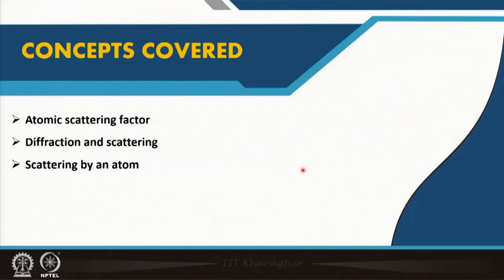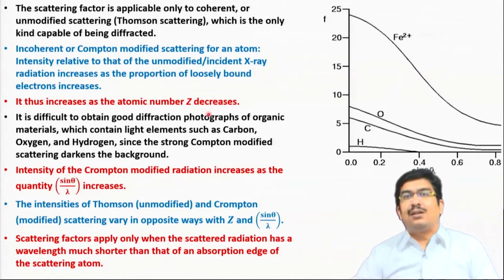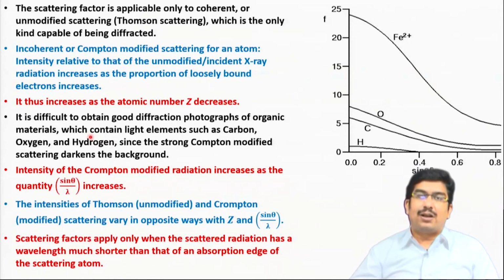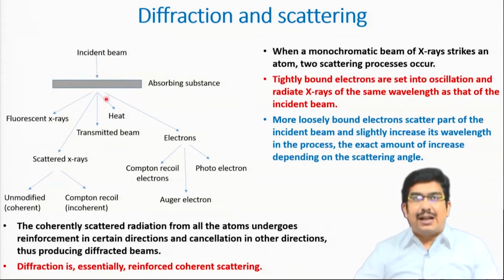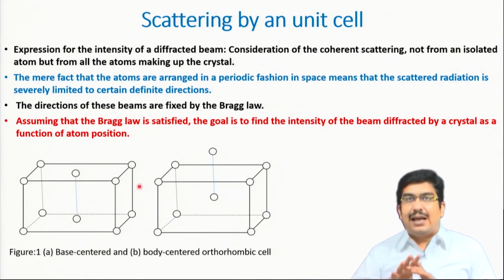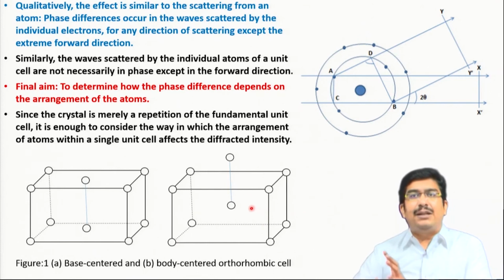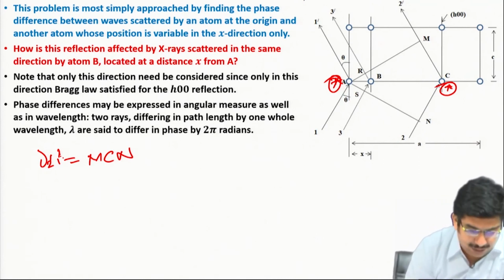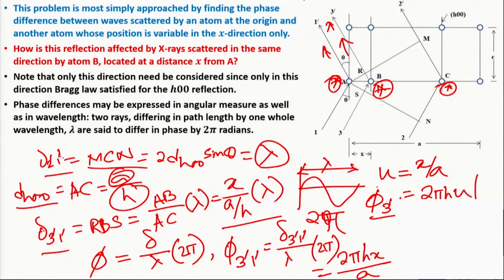Lecture 50 : Intensity of diffracted beam (Continued)